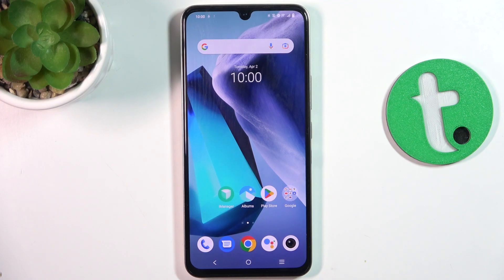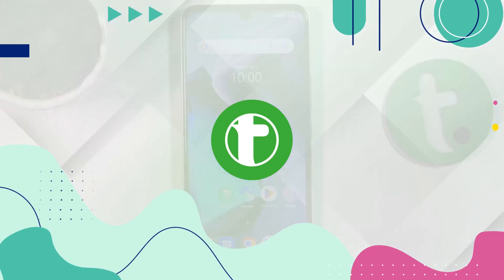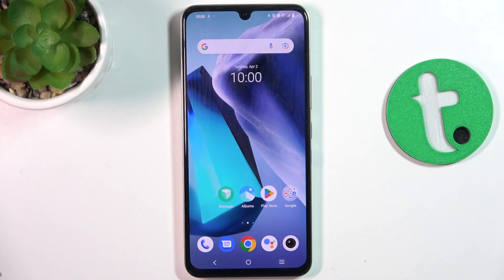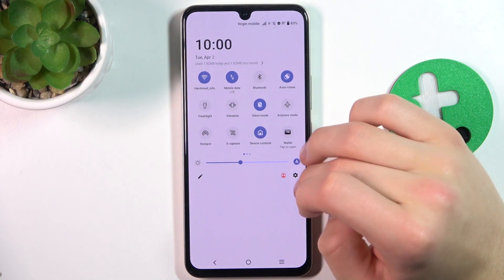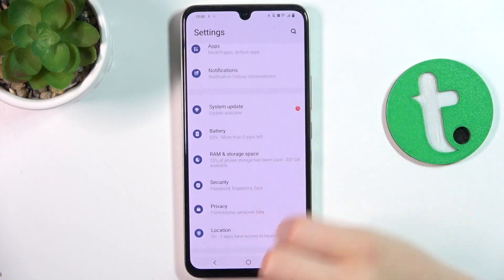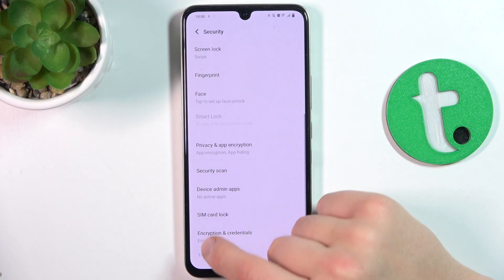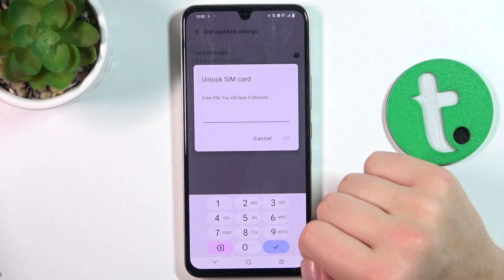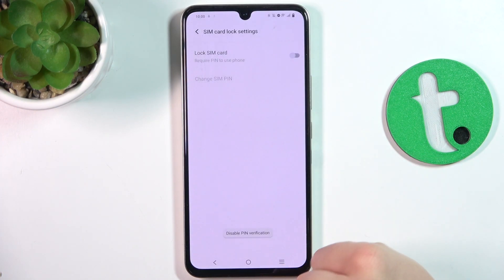Vivo X80 Lite - How to Remove SIMLOCK - Unlock Your Device Easily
In this tutorial, we'll demonstrate how to remove SIMLOCK on your Vivo X80 Lite smartphone to enhance accessibility and usability. This feature is essential for users who require assistance in unlocking their devices. Whether you need to remove SIMLOCK for changing carriers or for other reasons, the Vivo X80 Lite offers versatile options to suit your needs. We'll walk you through the process of accessing and adjusting these settings, including enabling, disabling, and customizing the SIMLOCK removal process. Whether you're looking to make your device more accessible or navigate your device with ease, join us as we explore these features of the Vivo X80 Lite.

How to access the settings to remove SIMLOCK on the Vivo X80 Lite? How to enable and disable this feature on the Vivo X80 Lite? How to adjust the settings for removing SIMLOCK on the Vivo X80 Lite? How to customize these settings for easy navigation on the Vivo X80 Lite? How to remove or reset these settings on the Vivo X80 Lite if needed?